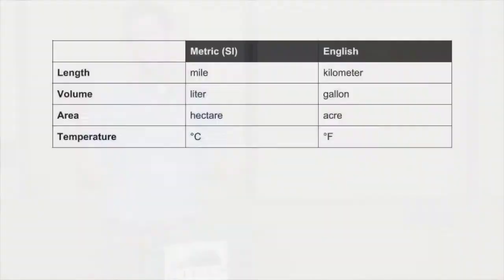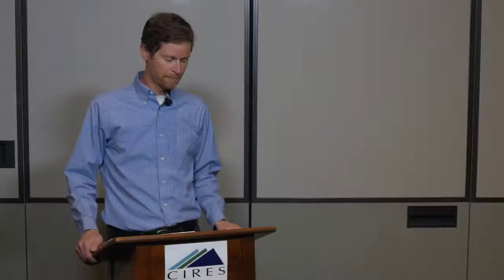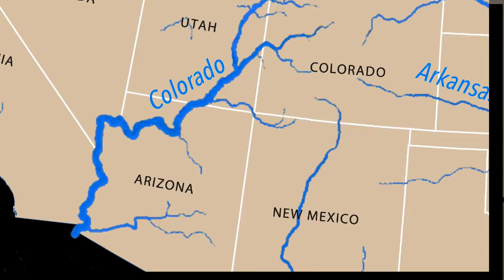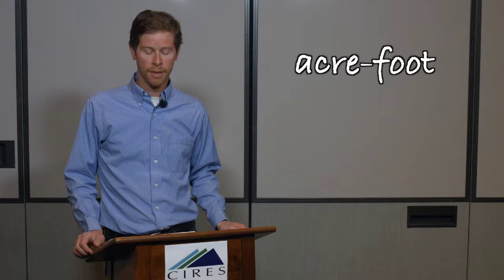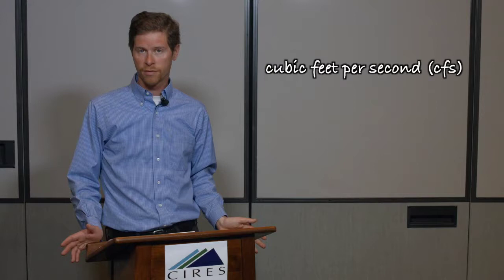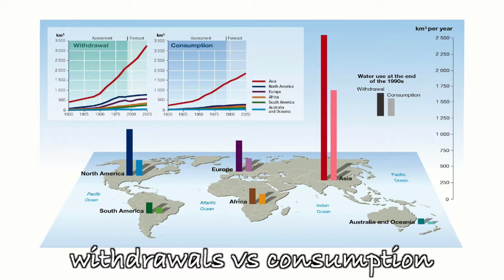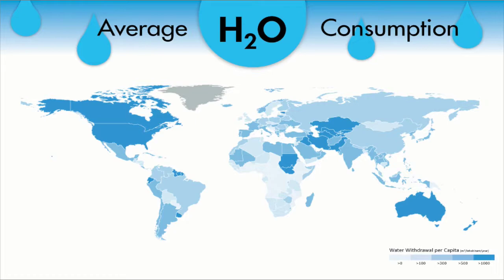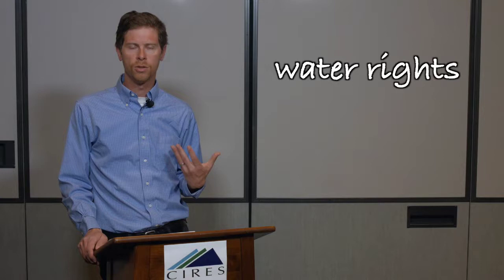1.2 Important Things to Know About the Course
Eric Gordon and Anne Gold give an overview on the basics of the various subjects covered in the Water in the Western US lecture series.

This video series was produced by CIRES Education & Outreach.